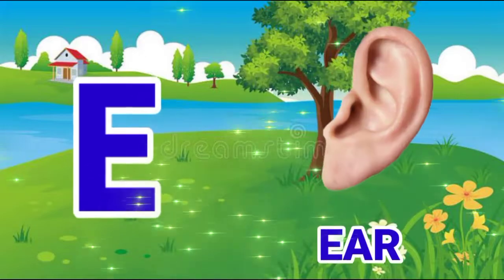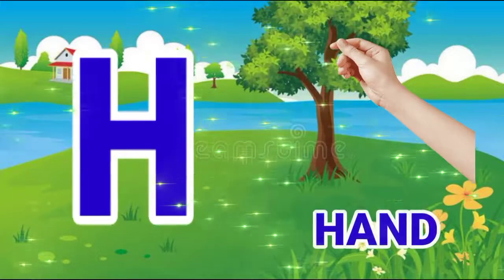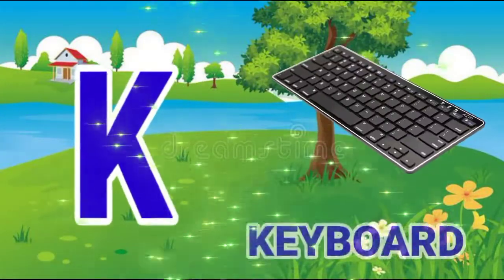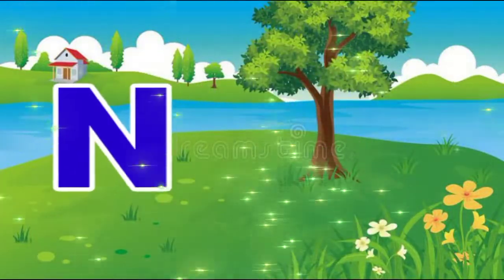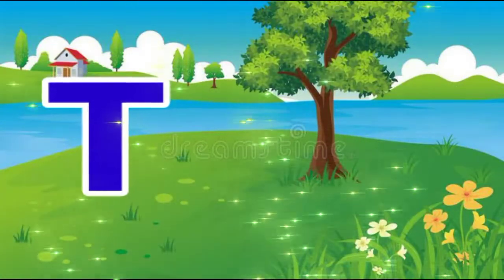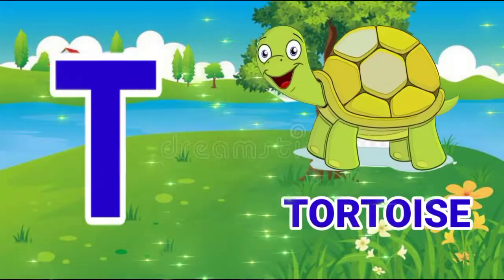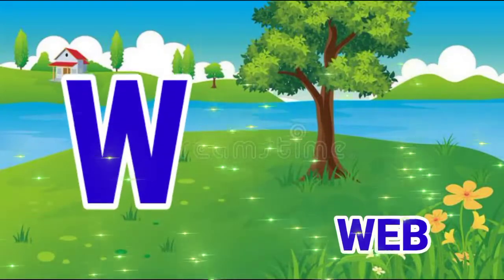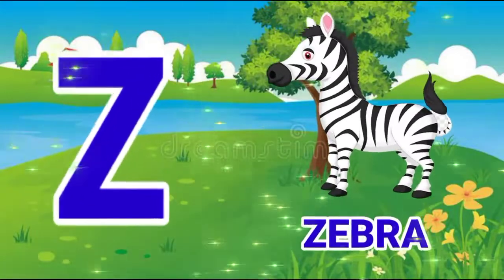Abcd | A For Apple B For Ball C For Cat | Phonics Song | Alphabets A - Z | English Alphabets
Learn Alphabet A - Z |ABC preschool Book Learning A For Apple Phonetics |

Abcd,Abcd Song ,Abc Alphabet Song A for apple,A for Apple B for ball , Phonics

A  For Apple | A For Apple B For hall C For Cat |Alphabets A - Z | Alphabets | A - Z | Alphabets  For Kids

Phonics song for kid's

English Alphabets

Nursery Rhymes

Abcd

Abcd Alphabets

Abcd varnamala

Kids Alphabet

Abcd abcd

Abcd cartoon

Cartoon animation

Numbers song for kids

Colors

Colours song

Nursery rhyme for kids

Tracing letter for kids

Tracing capital & small letter for kids

Hindi varnamala

Hindi swar & baniyan

Baccho ki poem